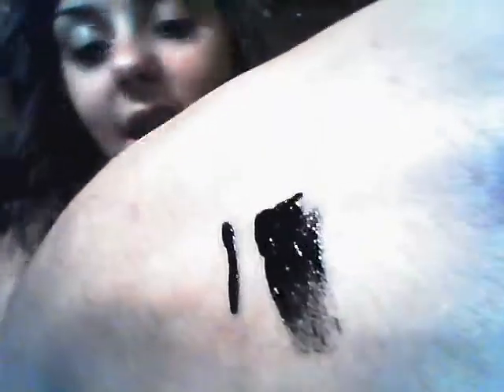What are Striper pens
this is a video that I created to show you a striper pen VS. a regular paint brush! - xoxo Ashley